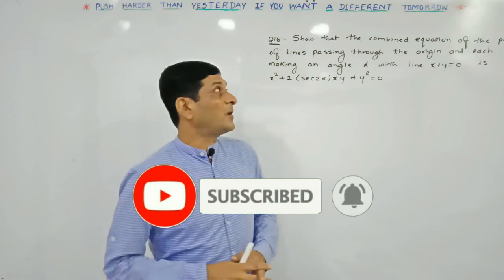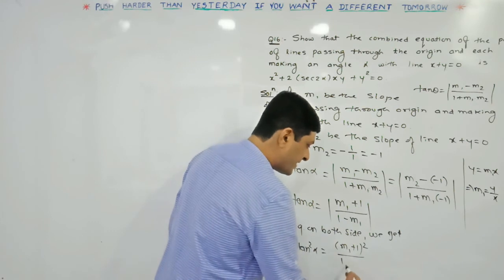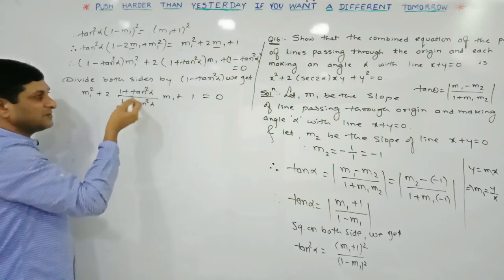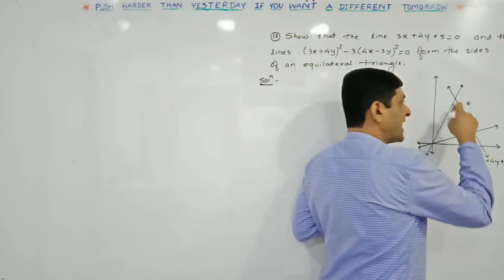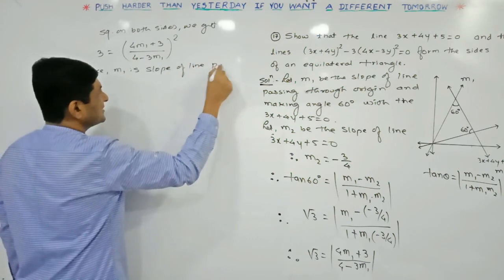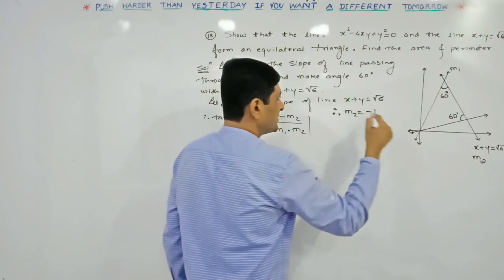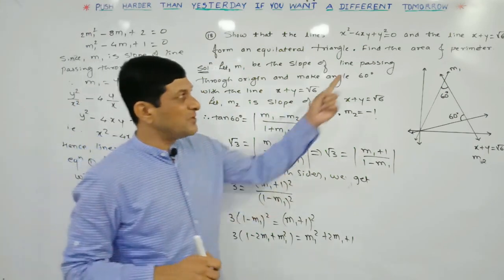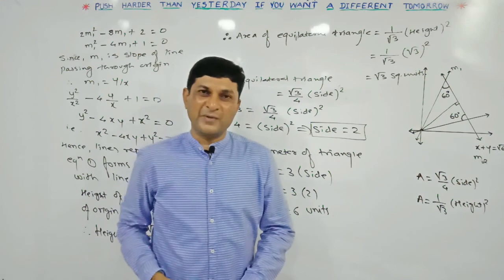Pair of Straight Lines |Miscellaneous Exercise 4 II Q16 Q18 | Class 12 Maths | Maharashtra Board